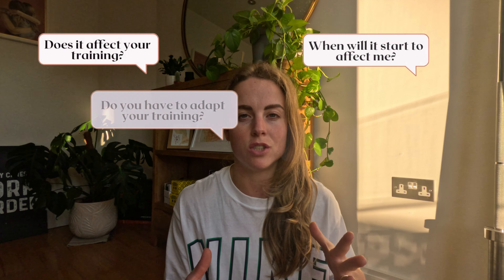Everything you need to know about Isotretinoin and training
I try to answer all of the questions about Roaccutane and training, share my experience about the side effects and how to limit the side effects whilst taking isotretinoin.

Roaccutane and training | Everything you need to know about Isotretinoin